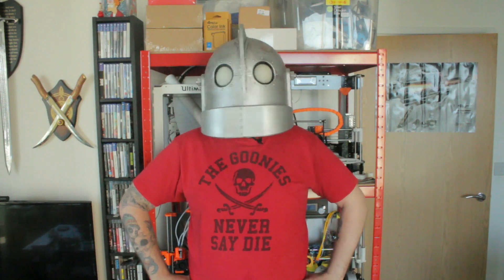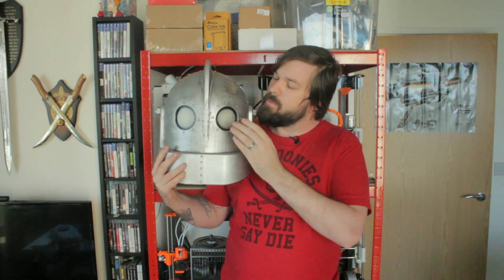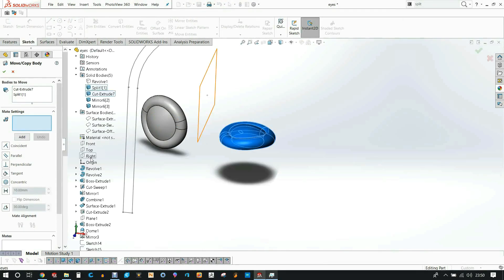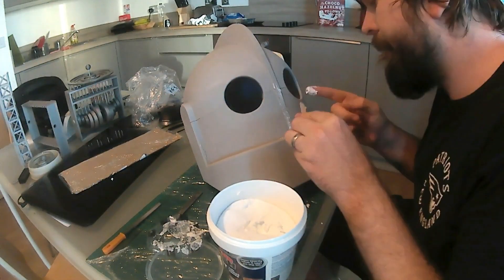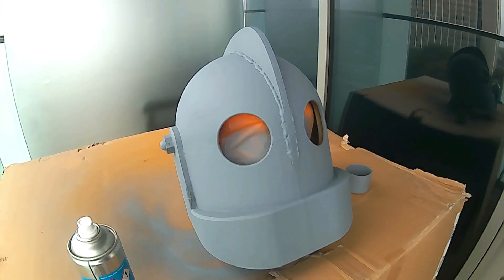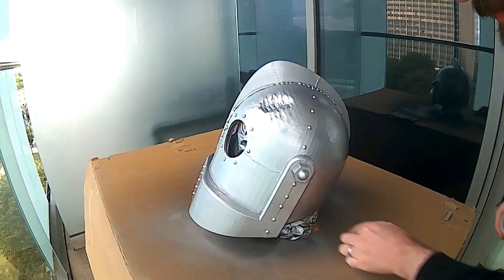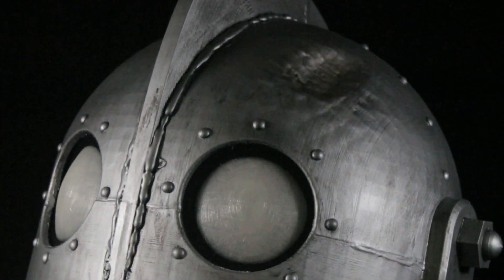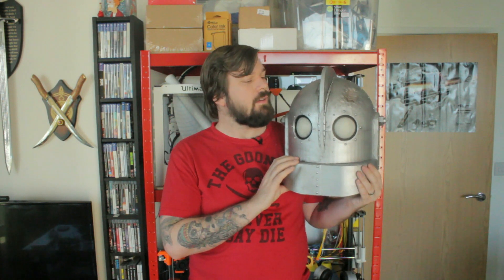Creating a Wearable Iron Giant Helmet - SOLIDWORKS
Creating a Wearable Iron Giant Helmet - SOLIDWORKS. In this tutorial we are making a wearable Iron Giant helmet in SOLIDWORKS and then use basic prop making techniques to add detail and finish the helmet.